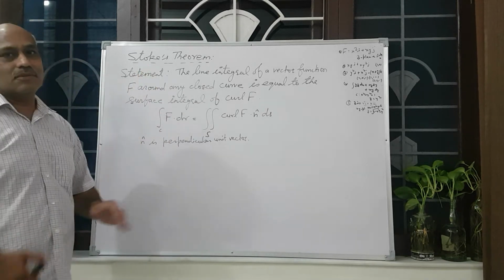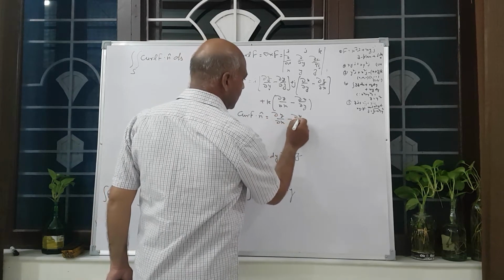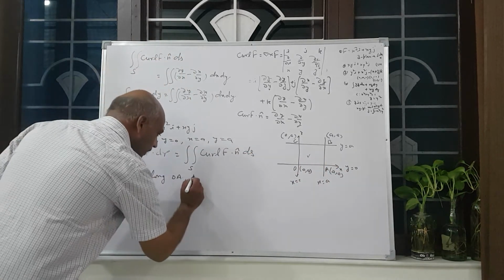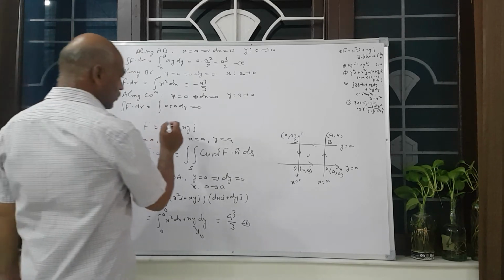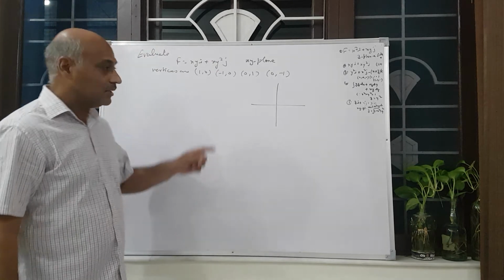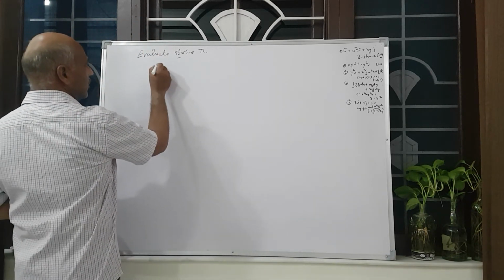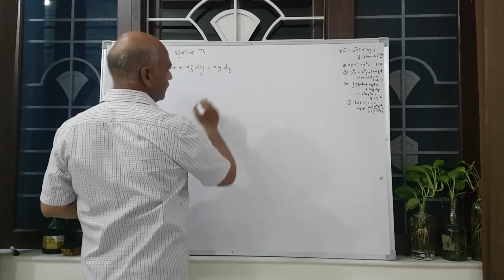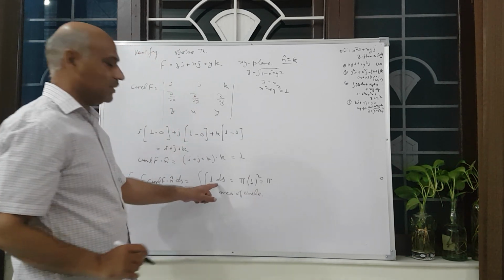II Yr vector calculus : Stock theorems (vector calculus)